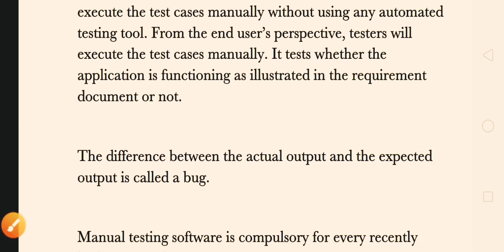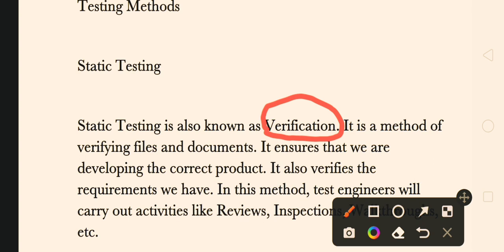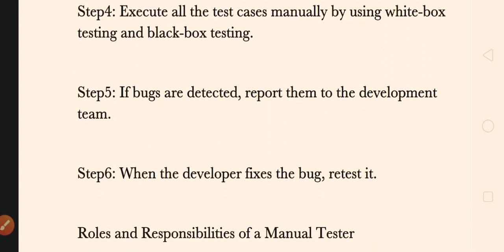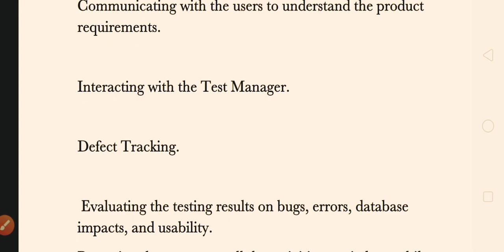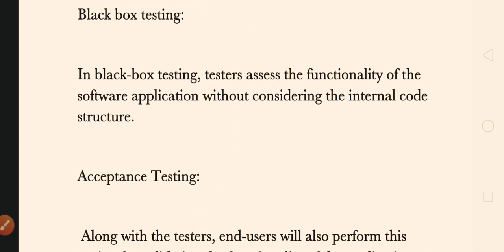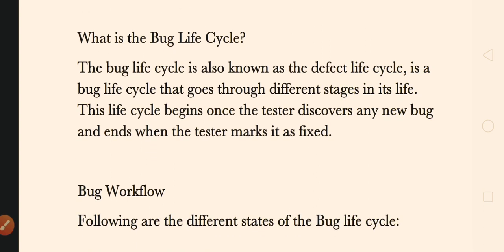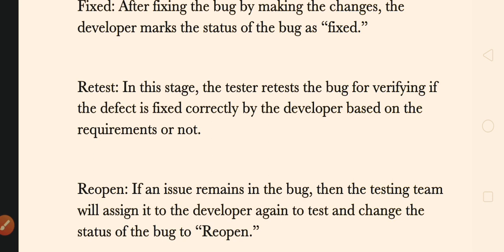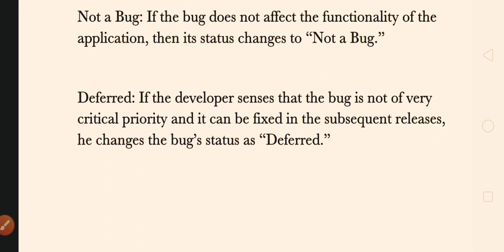Manual Testing|Types of Manual Testing,Bug,Bug Life cycle,Tools used for Manual Testing 👩‍💻 Part-01